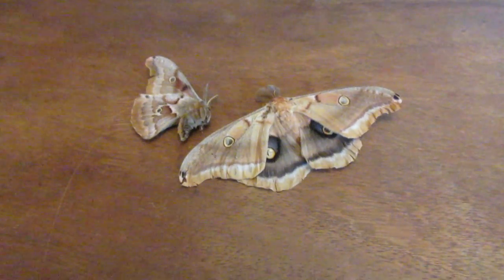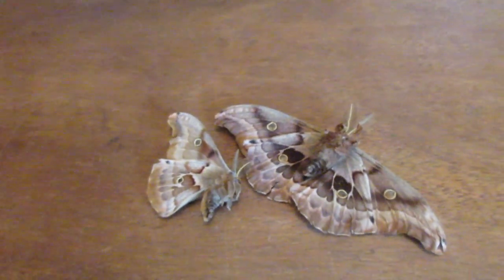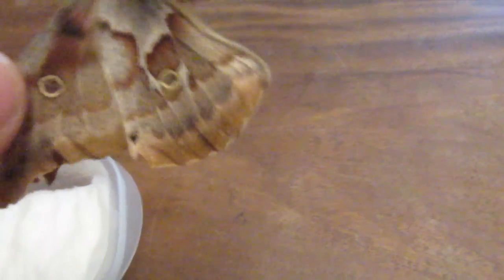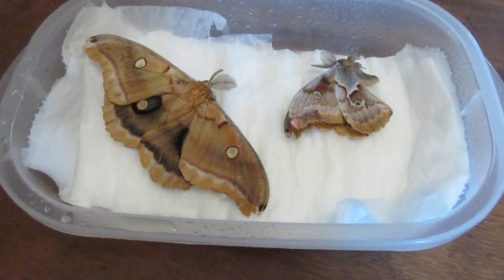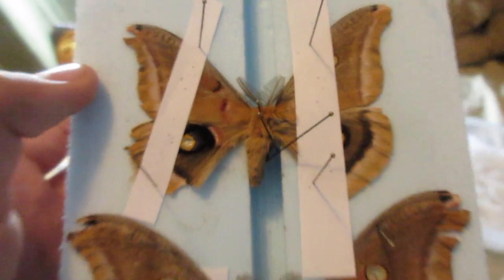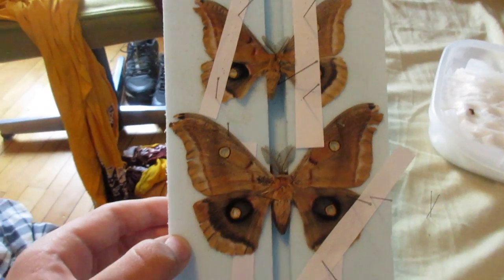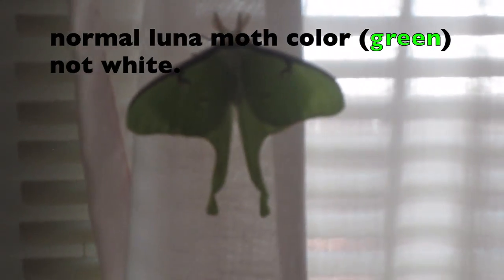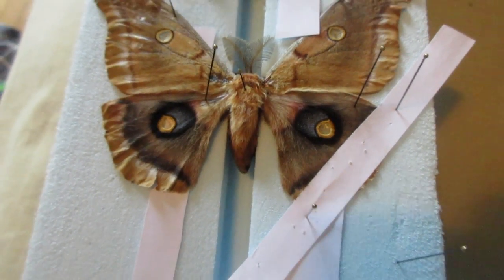rehydrating polyphemus moths to spread wings for a collection.